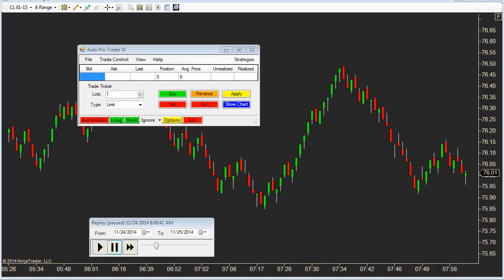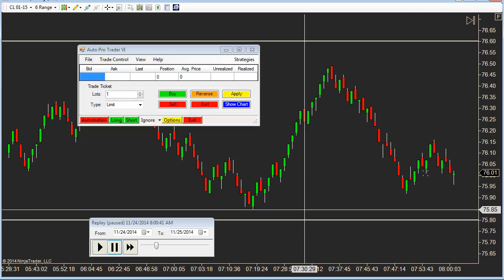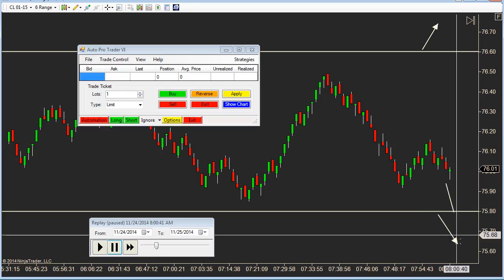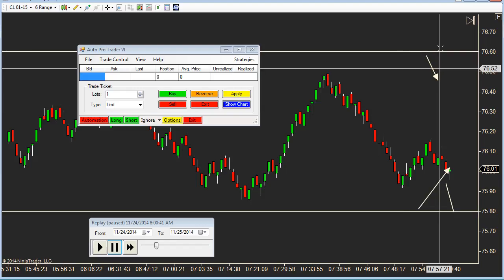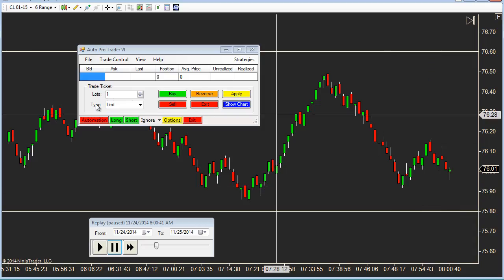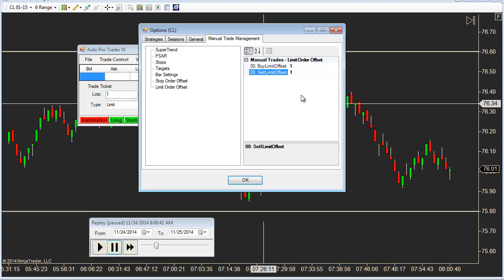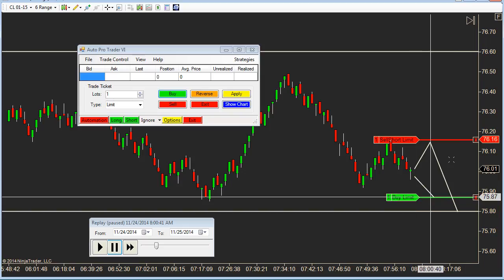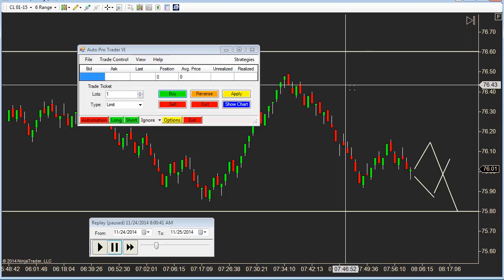12 Trade Ticket Limit Order Offset